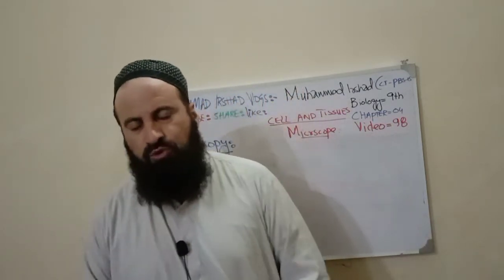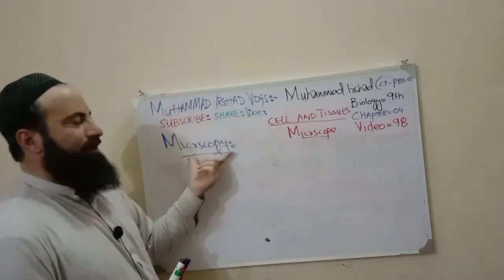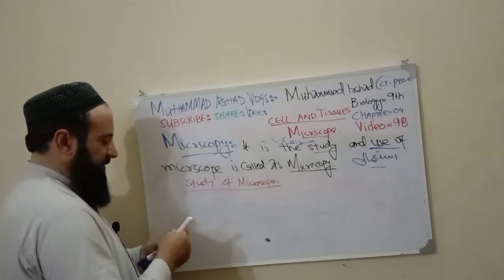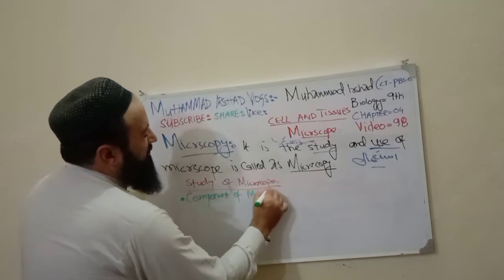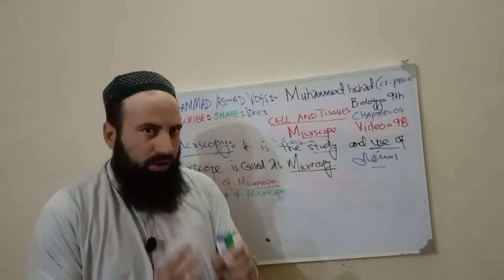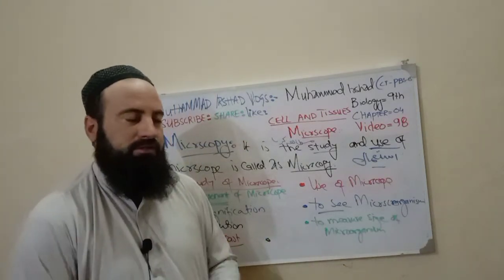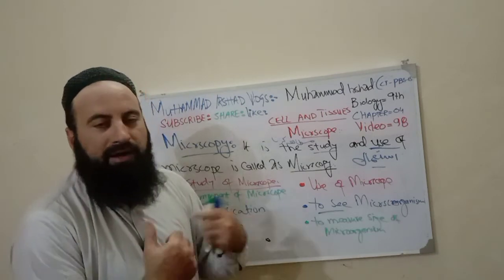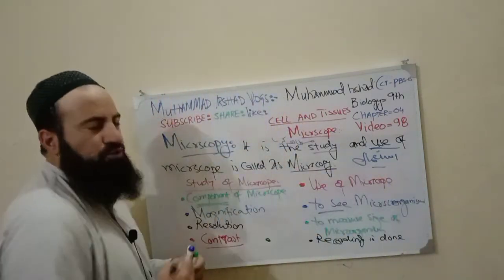Microscopy | 9th class | biology | in Pashto: 4th chapter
Microscopy
It is the study and use of microscope. the term study of microscope include
components of microscope
Magnification
Resolution
Contrast
whereas use of microscope include
to see microorganisms
to measure the size of microorganisms
to recording of the microorganisms